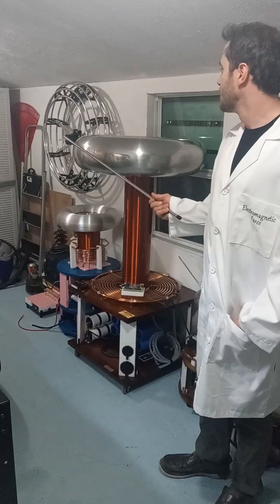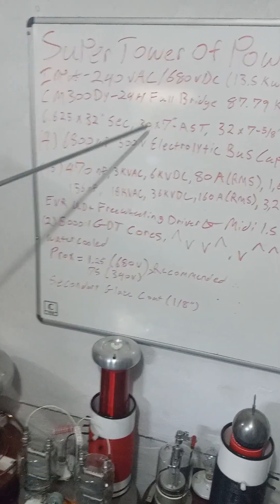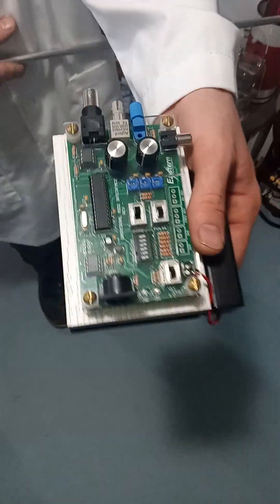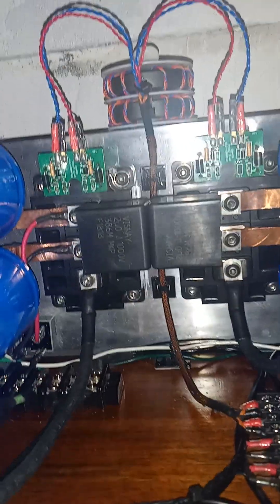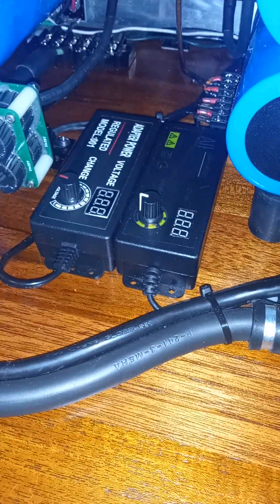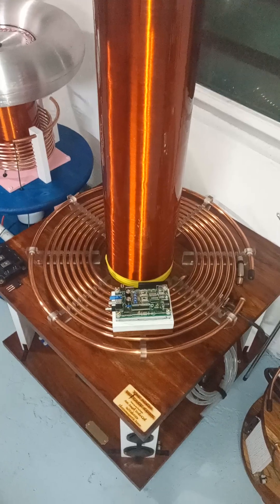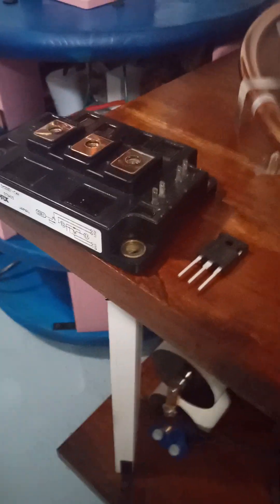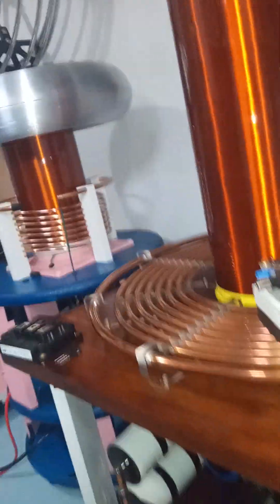Super Tower of Power DRSSTC Tesla Coil: In-Depth Overview!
You guys have been asking for specs on the big coil. Here is a general overview.

**EDIT: there are 12 caps on the MMC total, 6S, 2P 156nf. there were 10, 5S, 2P, 188nf until I added two more in series to drop to 156nf. 😅🥴